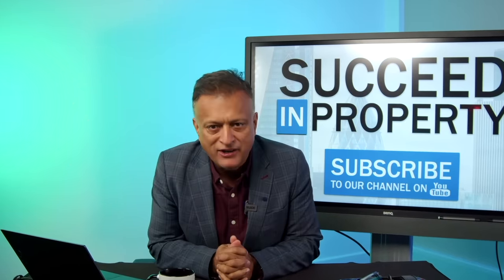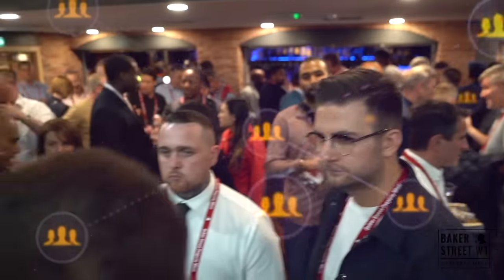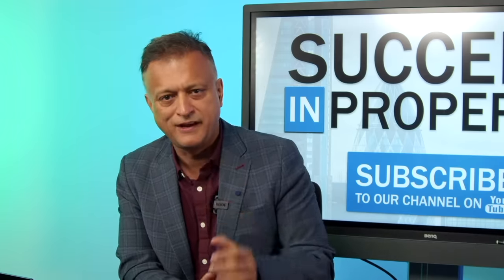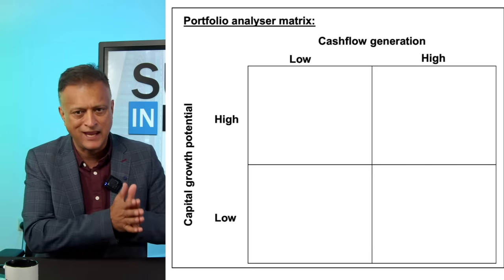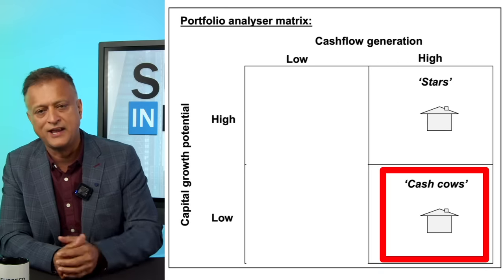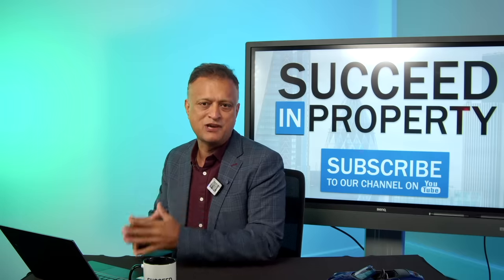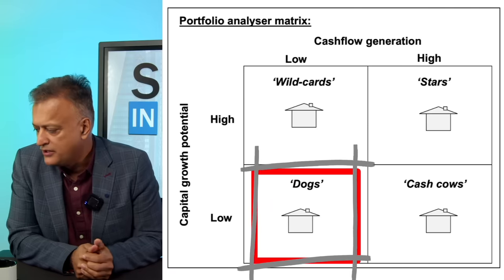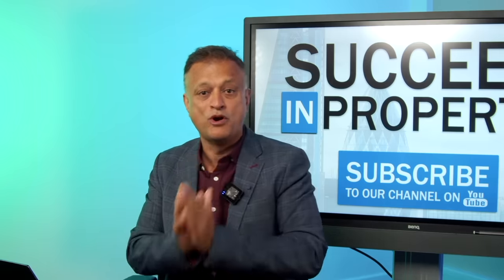I Am Selling Buy to Let Investment Property In 2024....Here Is Why? (....And Why you Should Too!!)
I am selling up some of my buy to let investment property in 2024 and in this video I will share why and why you should consider doing the same.

A massively overlooked area of property investing is periodically assessing your portfolio. In this video Ranjan shares his technique for reviewing his properties and shows you how to identify when its time to sell!

The list of 500+ bank branches set to close in the next 18 months, is available here:

Join us at this months Baker Street Property Meet:
Network with 300+ property investors at the UK's No 1 Property Networking Event

Viewers are encouraged to seek professional advice and consult with their own advisors to determine the applicability of any information or guidance provided on this channel to their specific circumstances. We do not accept any responsibility for actions taken based on the content presented here.

Please use your own discretion and critical thinking when applying any of the information shared, and keep in mind that individual situations can vary significantly. Remember that the content on this channel is not a substitute for professional advice.